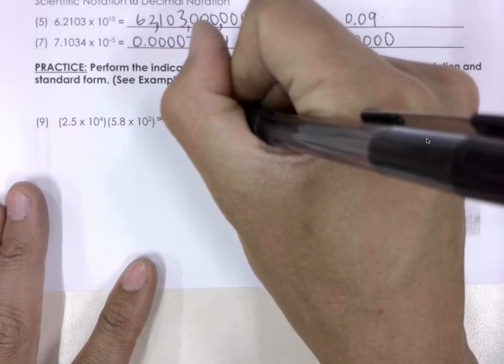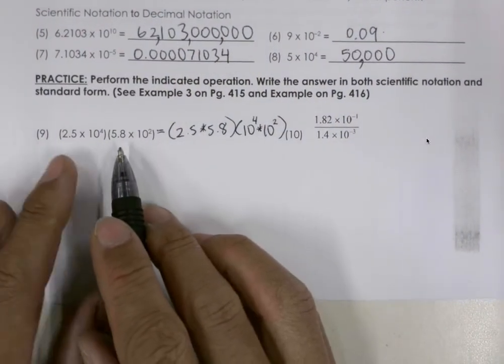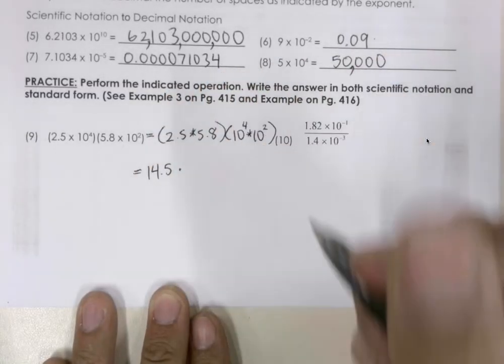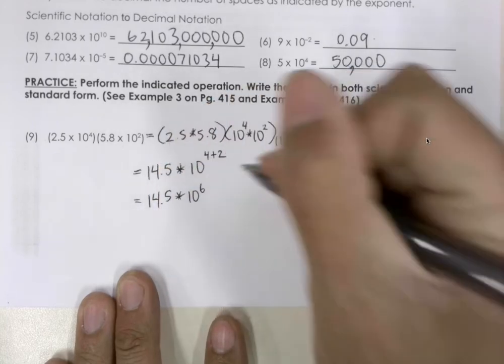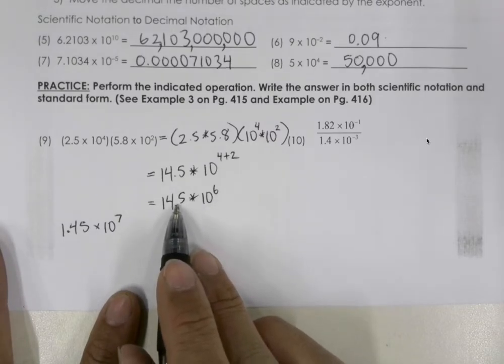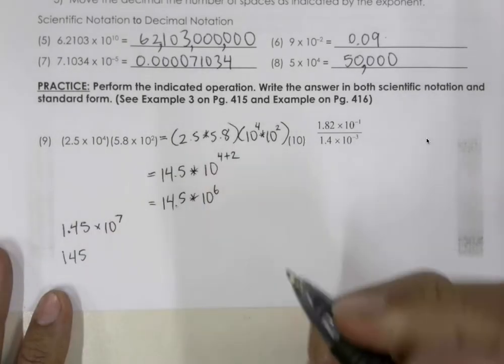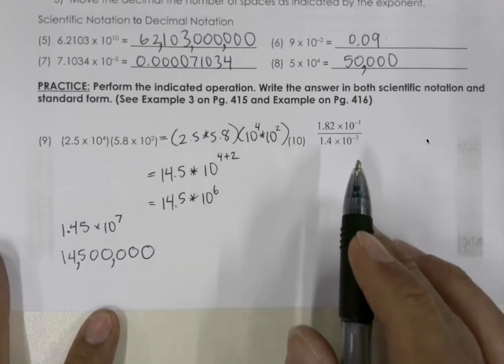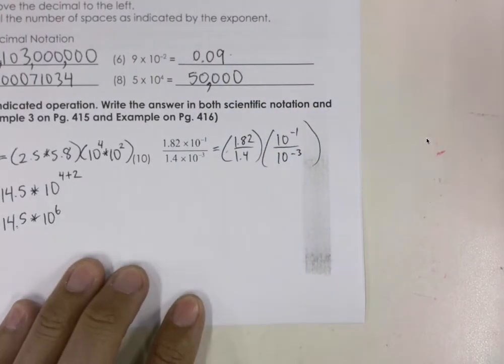Ch. 7.4 - Practice 2